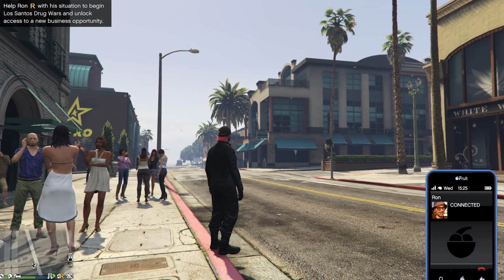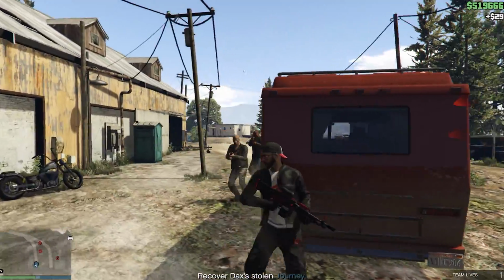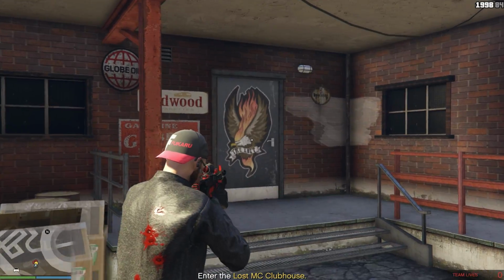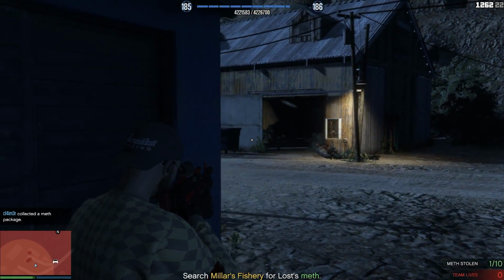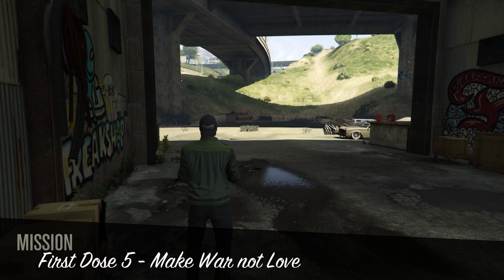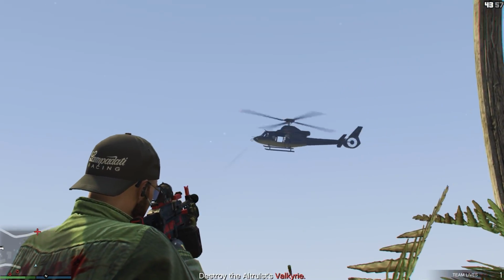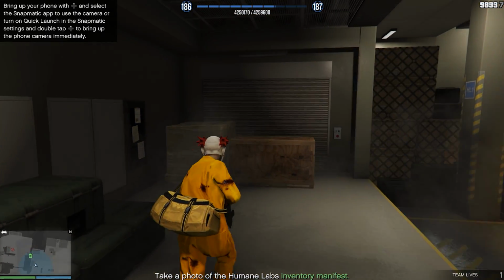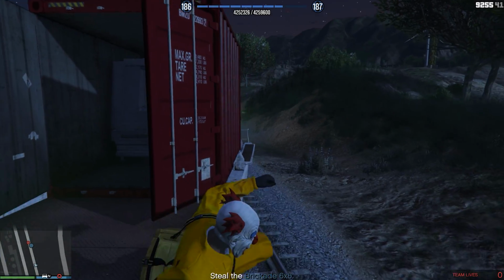The BEST way to COMPLETE GTA Los Santos Drug Wars SOLO Guide - ALL MISSIONS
How to Complete all Missions SOLO in the new GTA Online DLC: GTA Los santos Drug Wars.

- How to start the the Los Santos Drug Wars Contract
- How to Complete all 6 Missions including guides, tips, & More.

A new GTA Online update is here! This video is a complete GTA Online guide,  a GTA Online los santos drug wars beginners guide. What do you think to it? Be sure to check out the new GTA update by Rockstar Games.

Los Santos Drug Wars DLC is a mind-expanding new GTA Online Mission update featuring a GTA crew of new arrivals led by Dax, Ron Jakowski, and, getting rich, and climbing to the top of the Southern San Andreas criminal food chain.

Mission Chapters:
00:00 About GTA LSDW
00:20 How to Start
00:34 1. First Dose 1 - Welcome to the Troupe
03:13 2. First Dose 2 - Designated Driver
05:18 3. First Dose 3 - Fatal Incursion
07:30 4. First Dose 4 - Uncontrolled Substance
08:21 5. First Dose 5 - Make War not Love
10:34 6a. First Dose 6. - Off the Rails
13:07 6b. First Dose 6. - Off the Rails